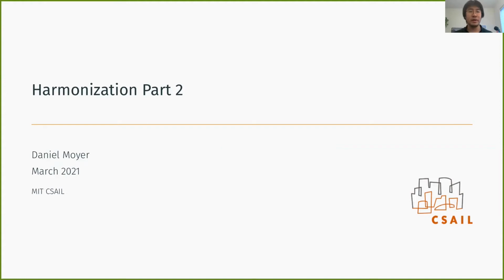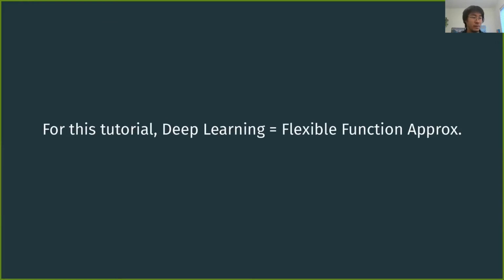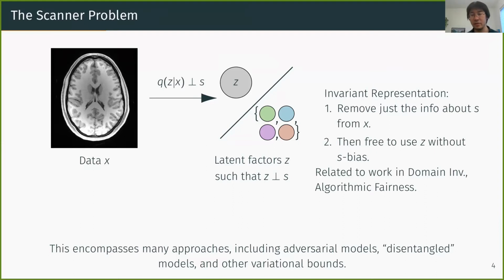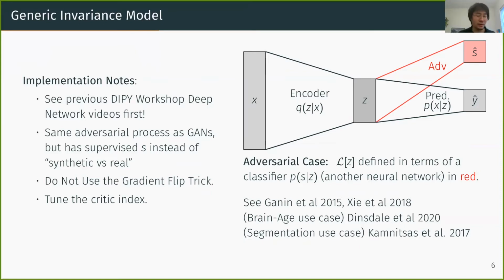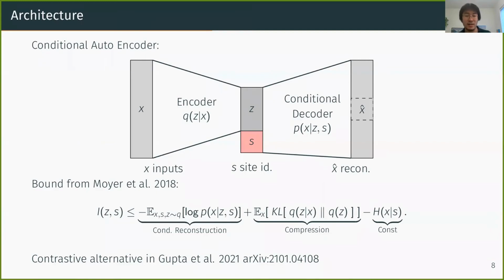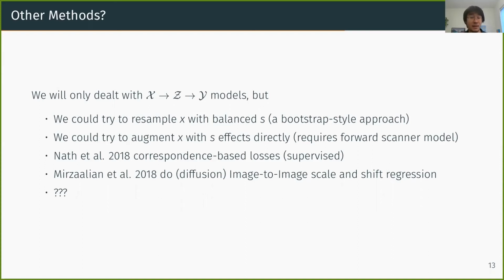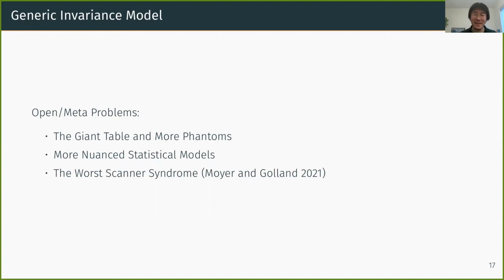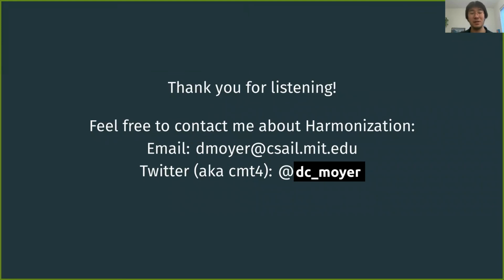Data harmonization Part 2&3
Data Harmonization  (Part 2)

Presented by Daniel Moyer